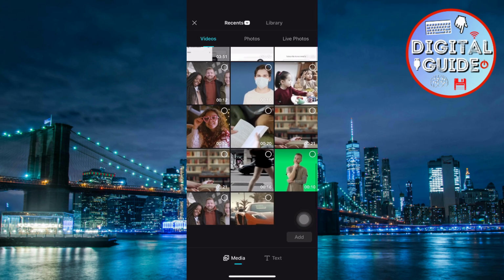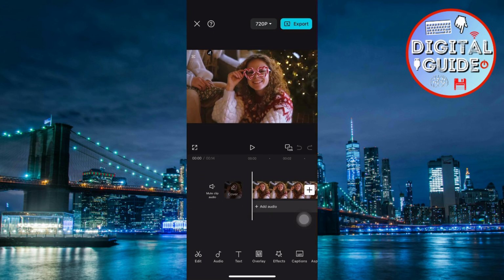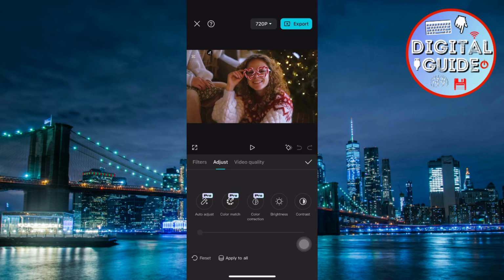How to Color Grade in Capcut (Capcut Guide 2025)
Learn how to color grade in Capcut with this easy-to-follow guide for 2025. Enhance your videos with professional-looking edits using Capcut's color grading tools!